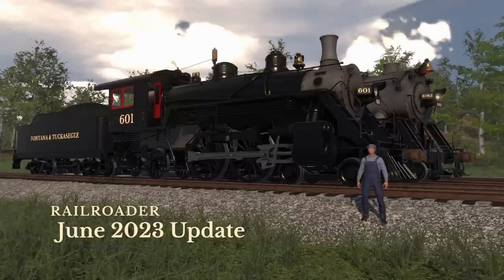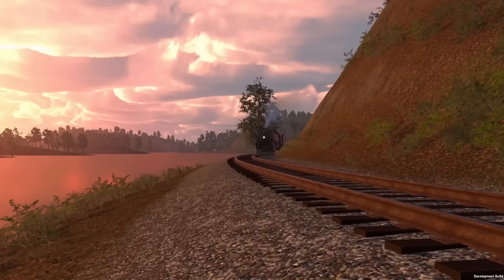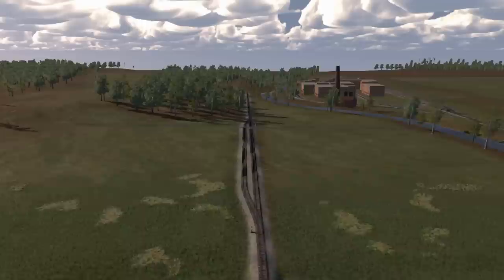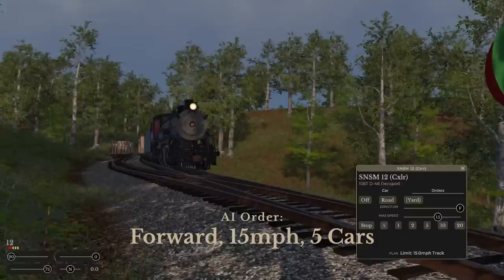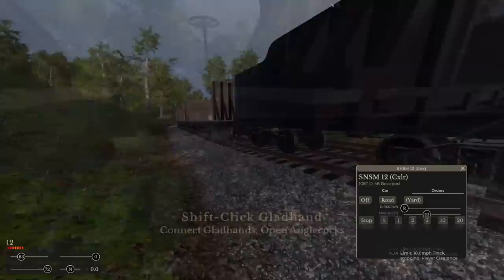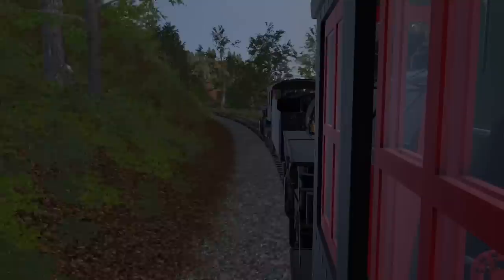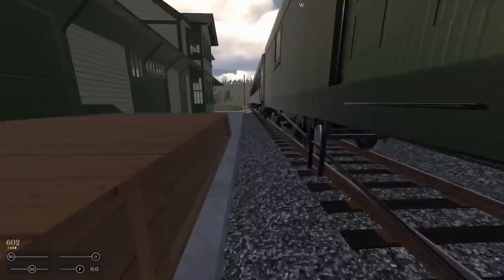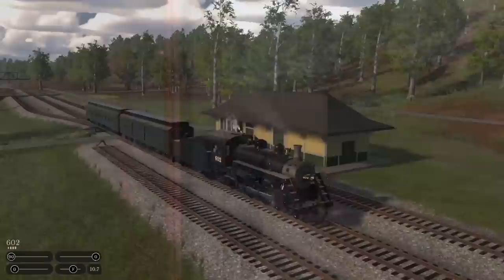Railroader Update - June 2023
Answering the question: what have we been working on in Railroader?

0:00 - Intro
0:59 - Map
4:15 - Scaling Gameplay
8:18 - Derailments & Repairs
10:22 - Industries
11:57 - Passenger Service
13:40 - Outro

Railroader is a cooperative multiplayer and singleplayer railroad simulator set on a short line in transition era Appalachia – sometime in the 1940's to 1950's. It's about running freight and passenger trains – switching cars, pick-ups, set-outs, and switch lists.